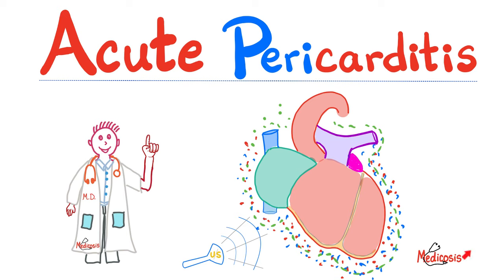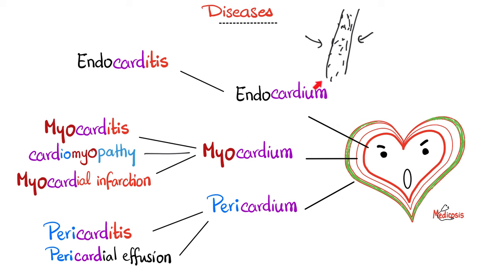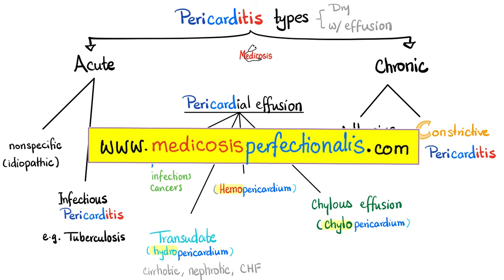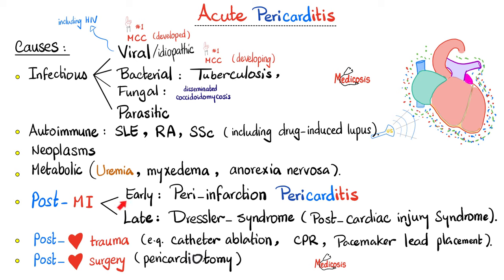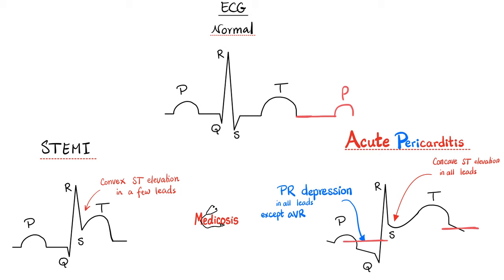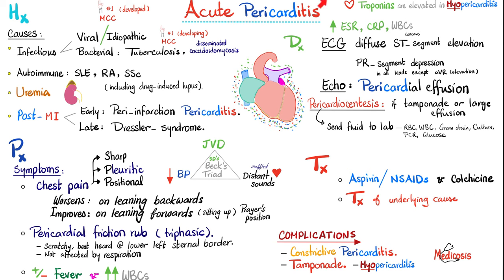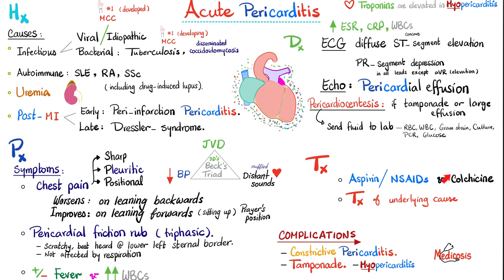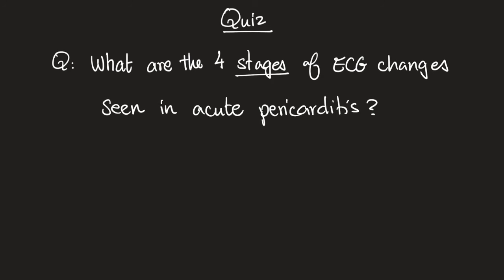Acute Pericarditis, Pericardial Effusions, Dressler Syndrome — Cardiology Series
Acute Pericarditis, Pericardial Effusions, Dressler Syndrome | Cardiology. Acute pericarditis is acute inflammation and of the pericardium (sometimes with pericardial effusion)…Acute pericarditis causes chest pain that improves on sitting up and leaning forwards, but worsens on laying back. Learn about fibrinous pericarditis, adhesive pericarditis, constrictive pericarditis, acute pericarditis, chronic pericarditis, Dressler syndrome, pericarditis after myocardial infarction, and much more.